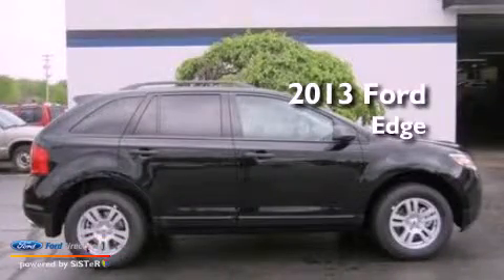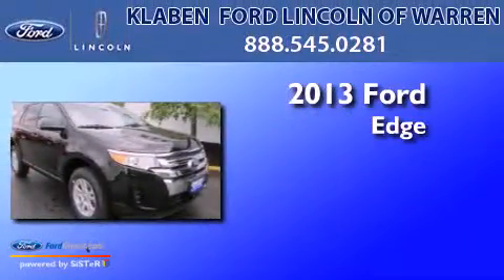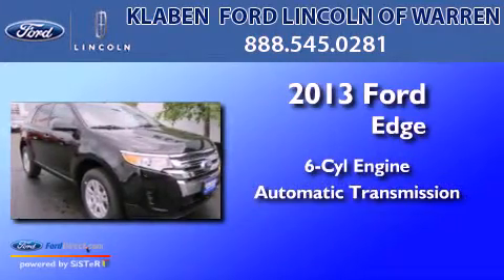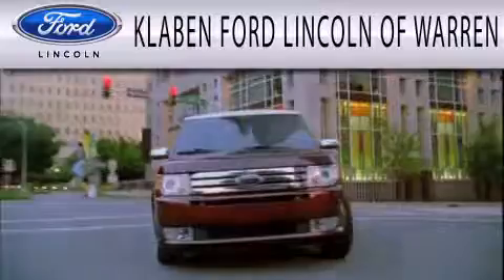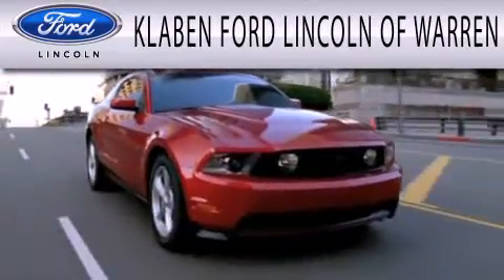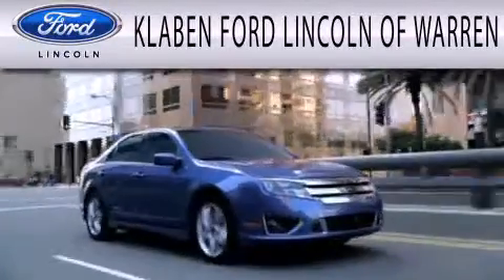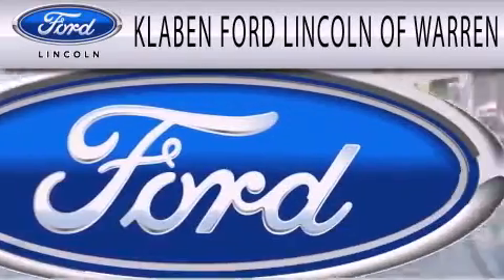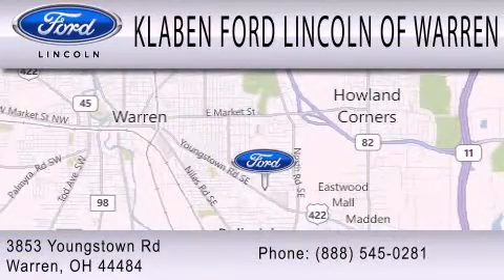2013 Ford Edge Warren OH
Year : 2013
 Make :
 Model :
 Engine : 3.5L V6 24V MPFI DOHC
 Trans . : 6-SPEED AUTOMATIC
 Exterior : TUXEDO BLACK METALLIC
 Miles : 1
 Interior : CHARCOAL BLACK
 Stock : 6006FD